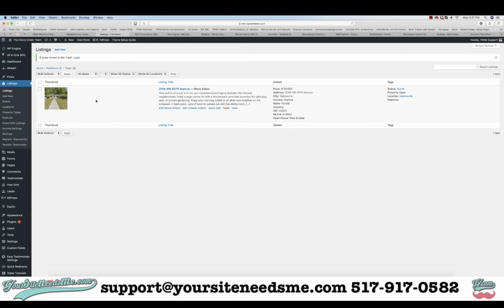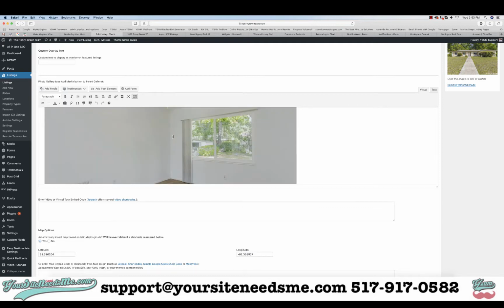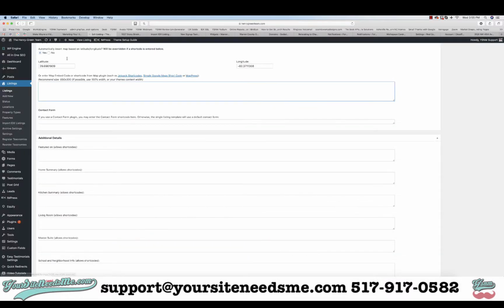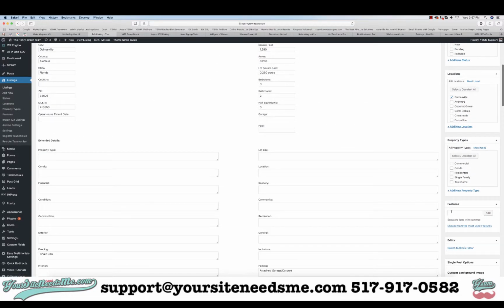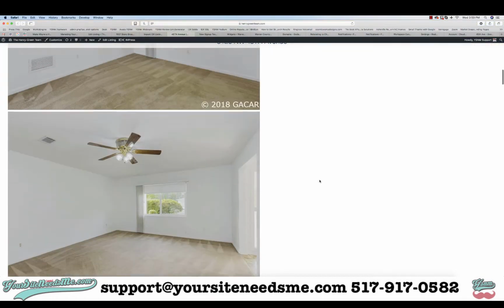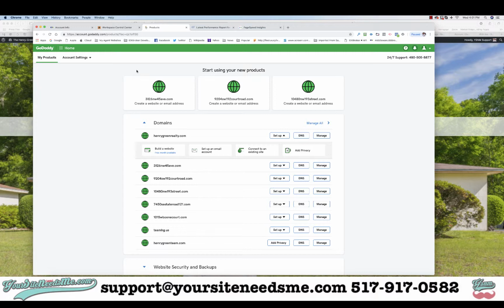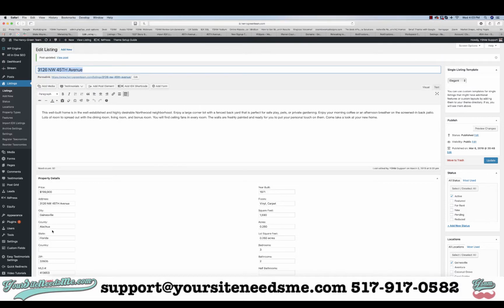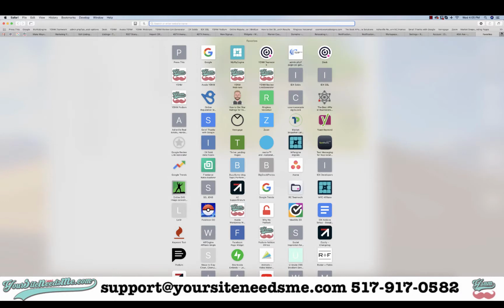Create a Single Listing Landing page Impress Plugin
Wordpress Tutorial: Learn how to Create a Single Listing Landing page with IDXBrokers IMPRESS LISTINGS Plugin on your Wordpress Site by Charra Bennett-Hammett of